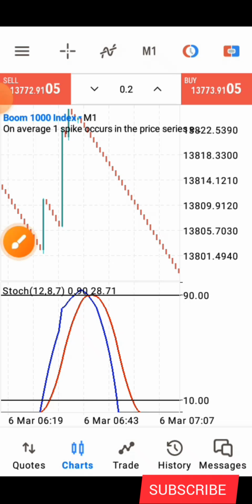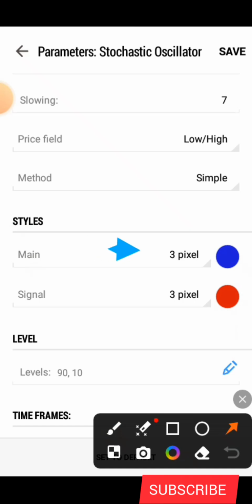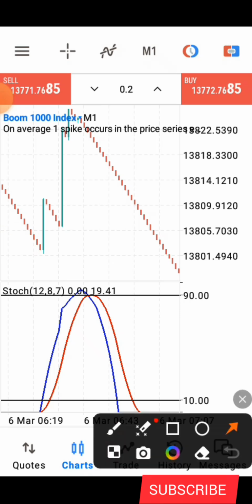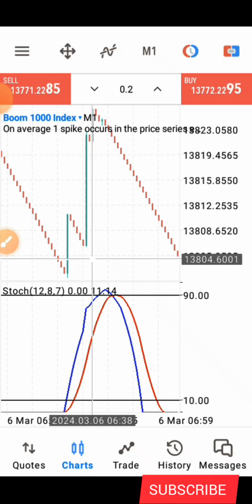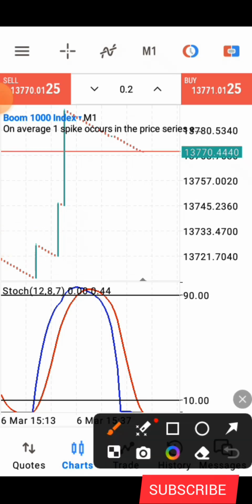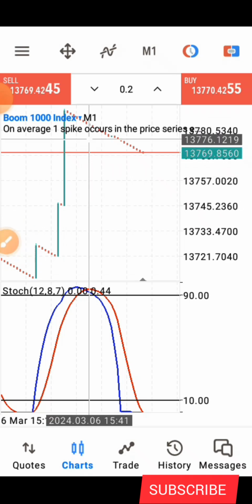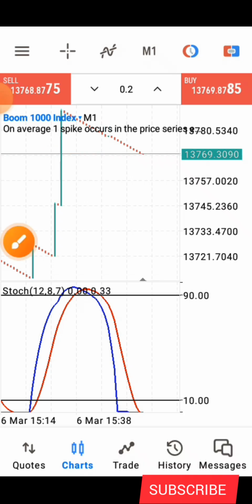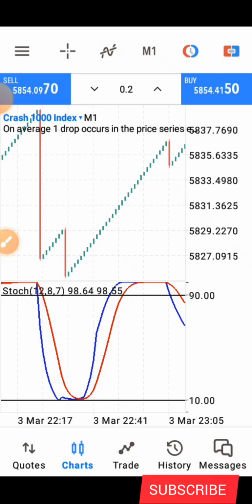Secret BOOM & CRASH STRATEGY EXPOSED🤐/ I USE THIS STRATEGY TO MAKE $20 DAILY